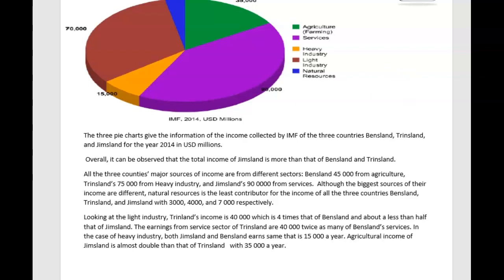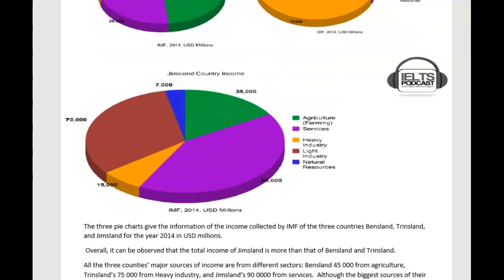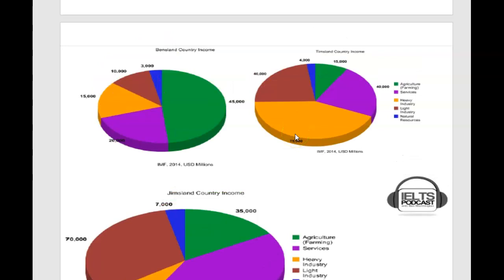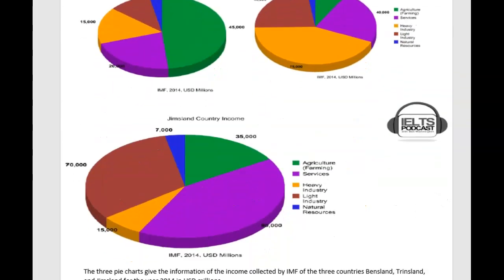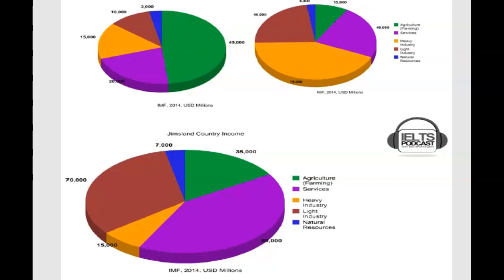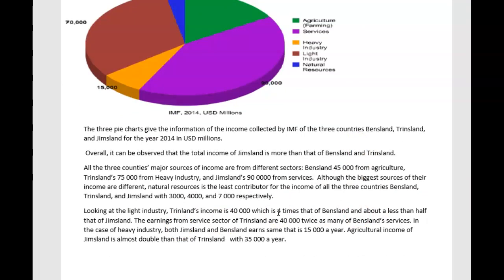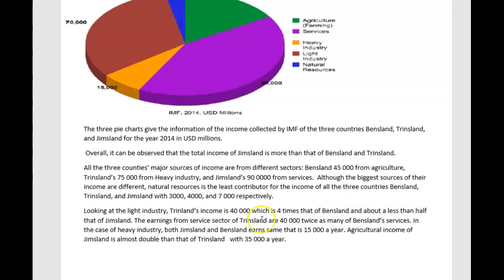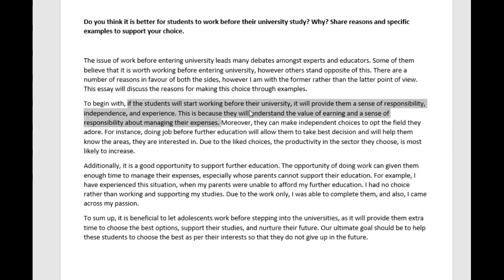IELTS Essay Correction - Kiranjeet - good!